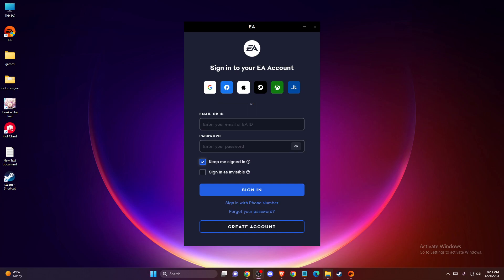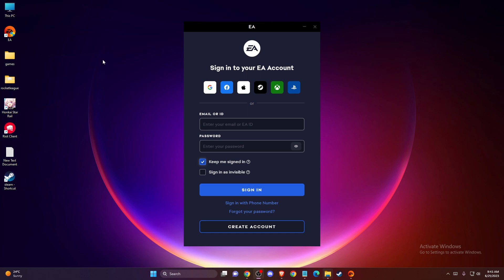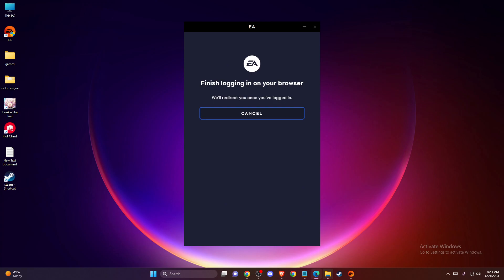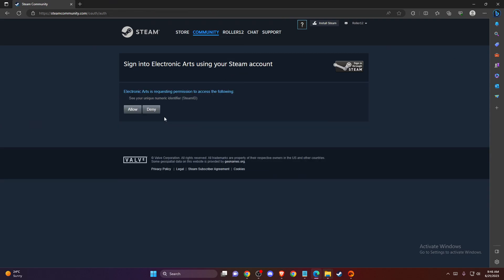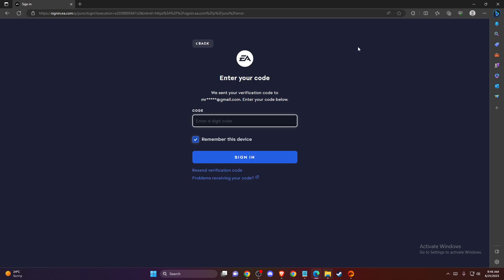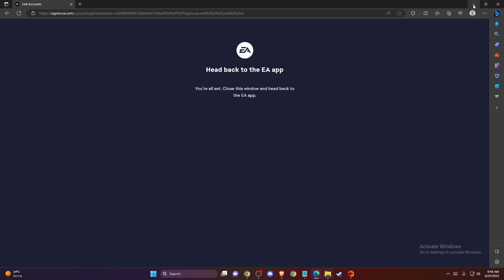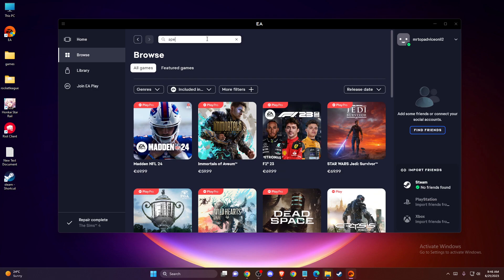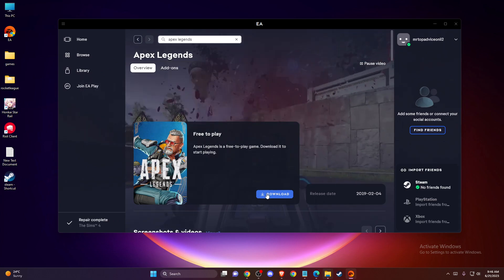How To Migrate Apex Legends Account From Steam To New EA APP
In this video I will show you How To Migrate Apex Legends Account From Steam To New EA APP It's really easy and it will take you less than a minute to do it!